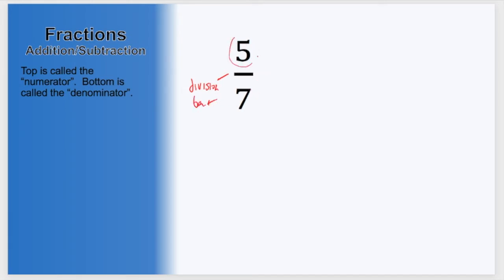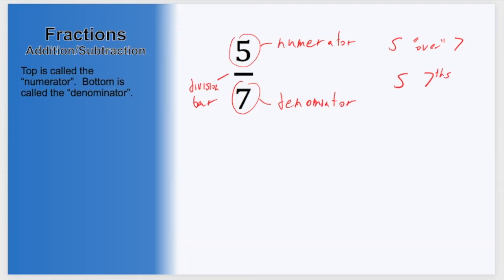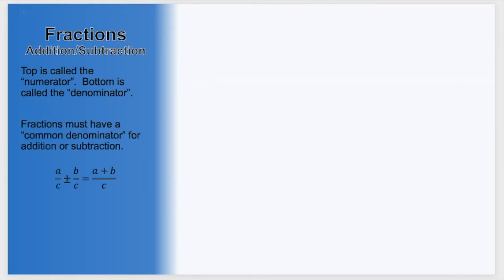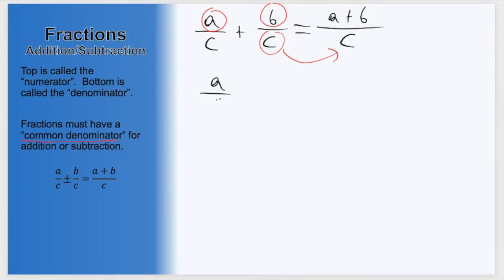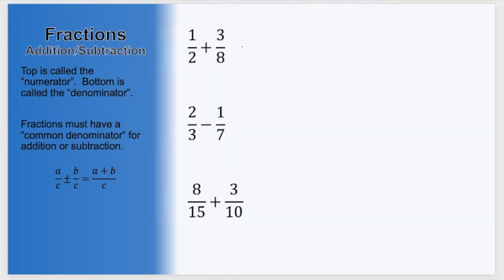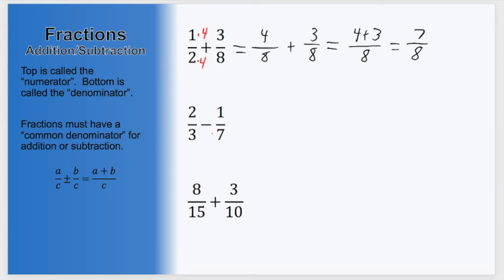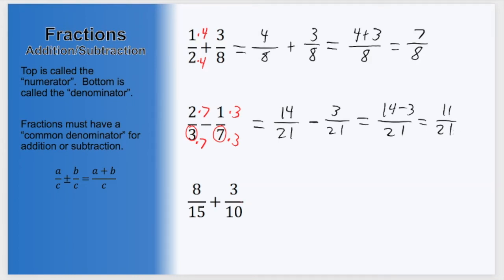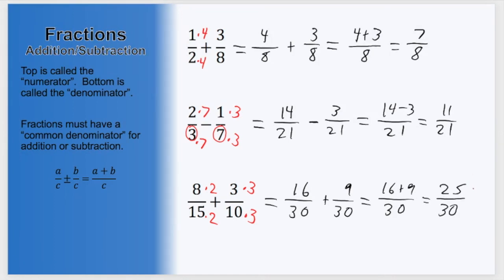Fractions: Addition and Subtraction